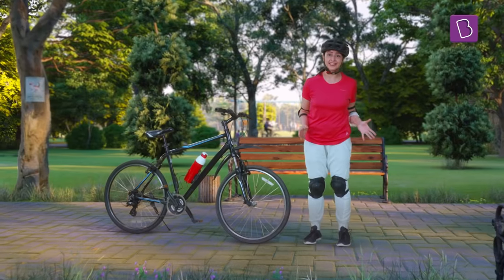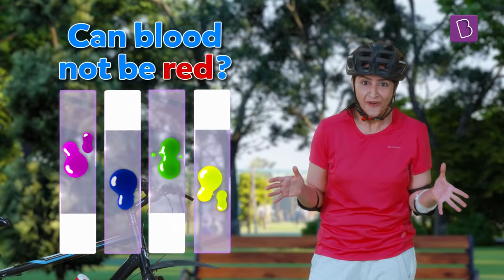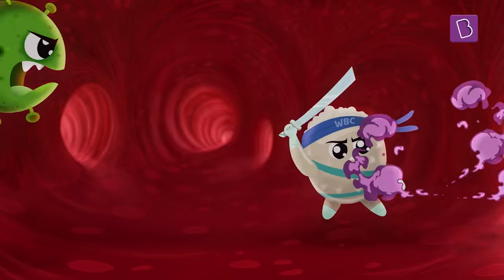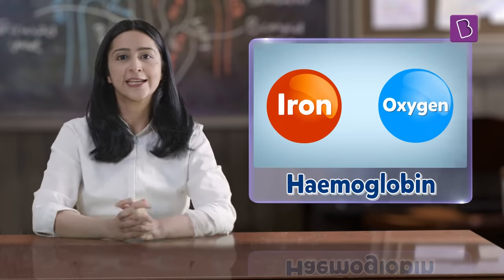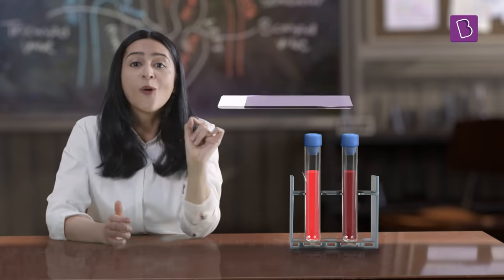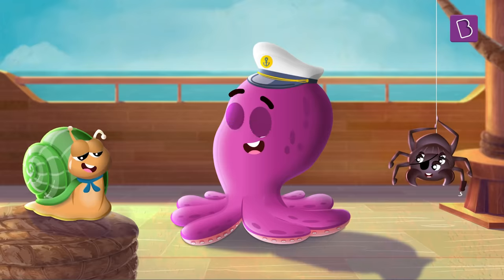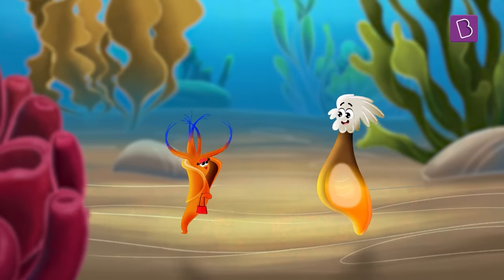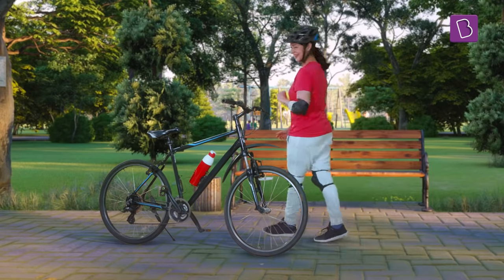Can Our Blood Not Be Red In Colour? | BYJU'S Fun Facts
What is the color of blood? Red, isn’t it? But is it possible for it to not be red? What if we told you that blood can be green or purple as well? As it turns out, blood could feature in various shades of red or entirely different colors, depending on the species. In humans, it appears red because of the presence of hemoglobin, which contains iron atoms. Hemoglobin is essential for transferring oxygen from your lungs to tissues using blood as the medium. When iron and oxygen combine, it gives our blood the red color we see. And then there are species, like octopus, whose blood is blue due to the presence of 'Hemocyanin' which mainly contains copper atoms instead of iron. What are the other species with different colored blood? Could it even be green or pink? What do the different shades of red tell us about blood? Watch this video and find out why blood comes in a rainbow of colors.

Do you know which species of animal has yellow blood?

💸 Cash Rewards
🏆 Be an All-India Rank

Video Chapters
0:00 - 0:15 Introduction
1:16 - 3:26 Different components of blood
3:27 - 6:18 Can blood be of different colour